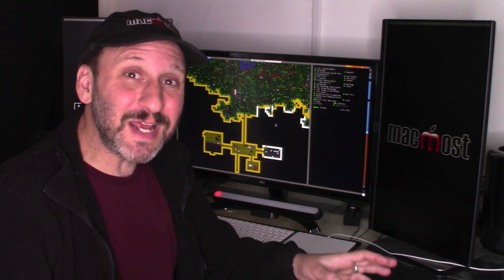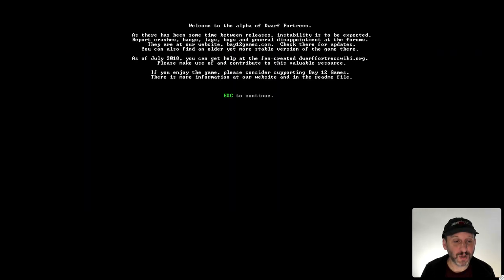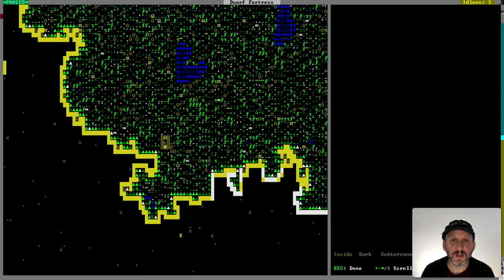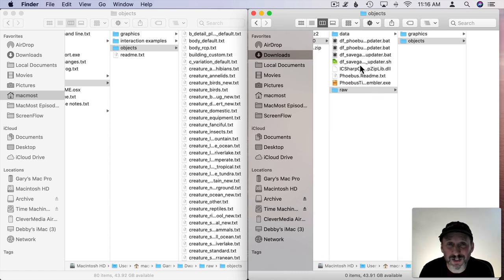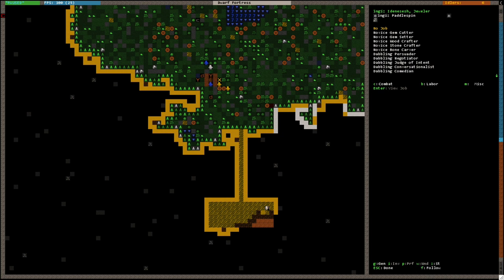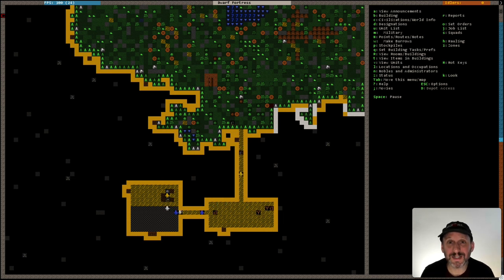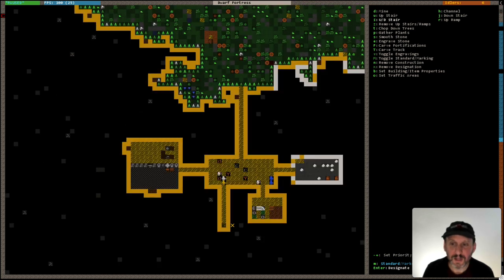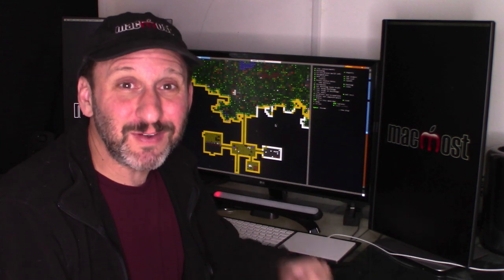Getting Started With the Game Dwarf Fortress On Your Mac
Dwarf Fortress is a complex strategy game where you control a group of dwarves as they build an underground fortress and mine the area. You can play it on your Mac but it is tricky to install and get working in macOS Catalina. Then you are going to want to add a custom tileset to make it look decent. I go through these setup steps, and then show you how to get starting with playing the game.